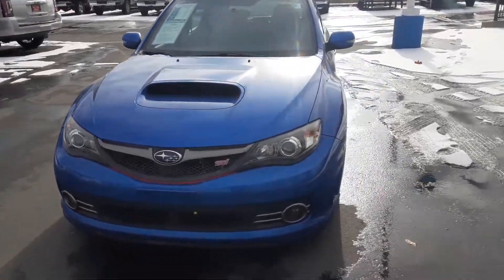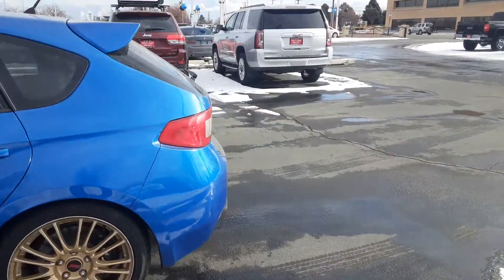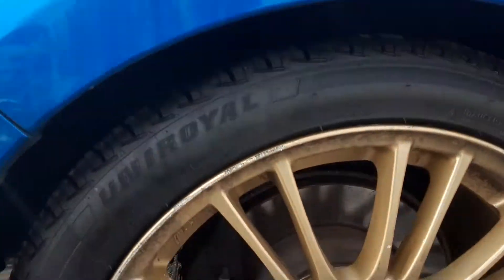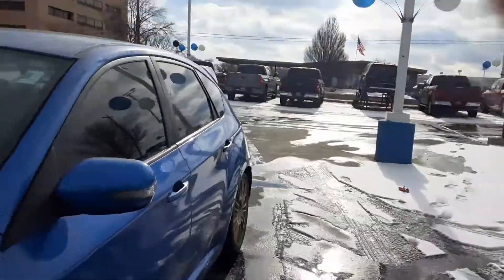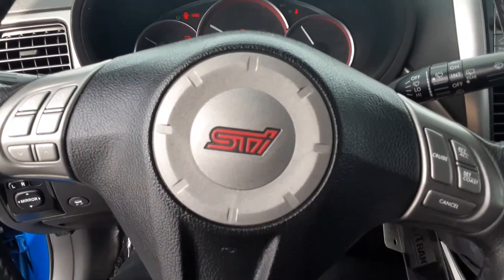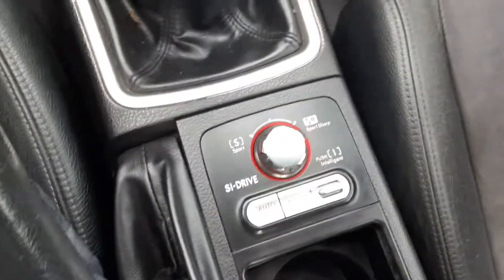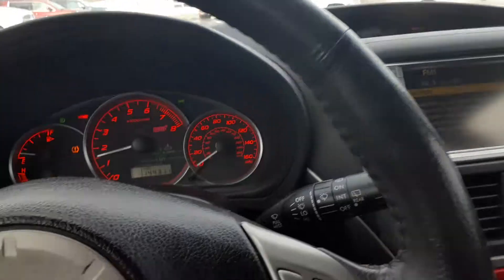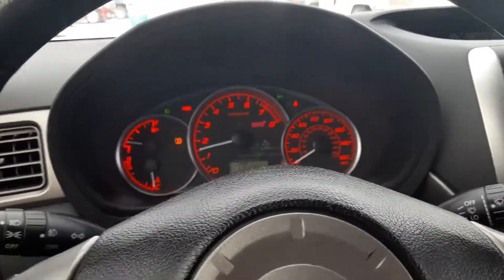2008 Subaru WRX STI